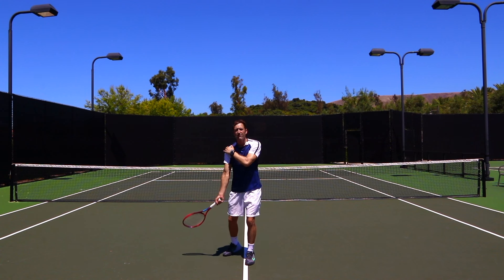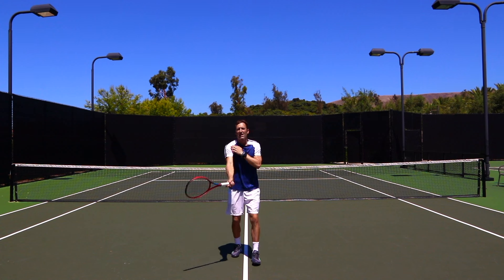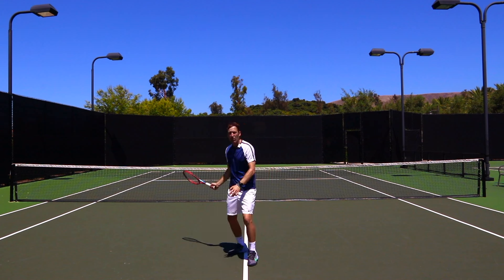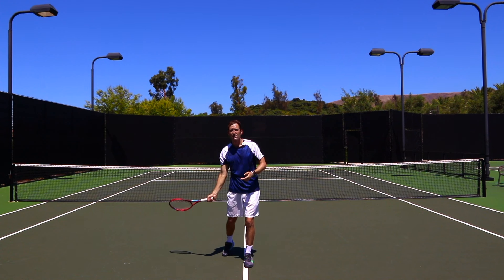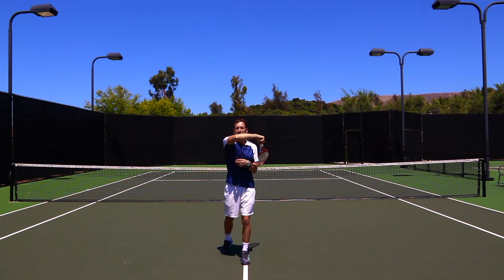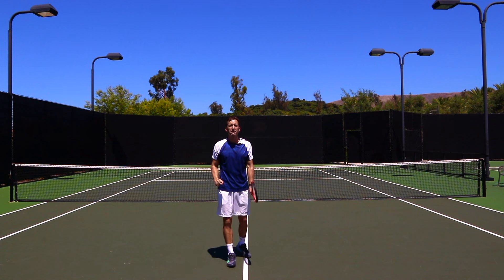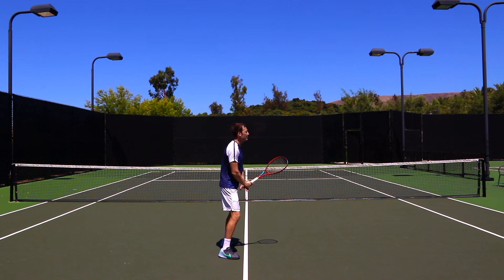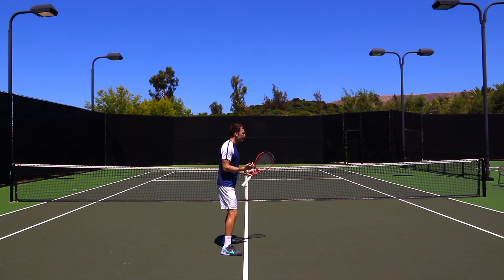FOREHAND STROKE Video 4 of 6 FINSIH (Technical Aspect of Tennis Course, Basic Fundamentals)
In this video I continue talking about the contact point and finish. I give some hints how to use the arm for rotation instead of using the elbow and wrist. This will keep pressure off your elbow and wrist. Also, I talk about the forehand finish and start showing you all of the 5 parts to forehand from different angles thus giving you a different hints and view.